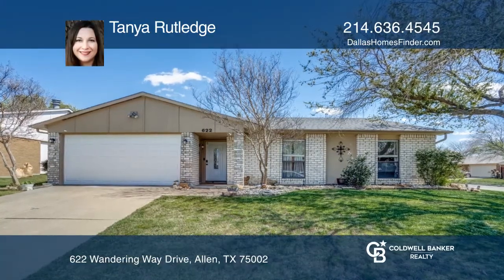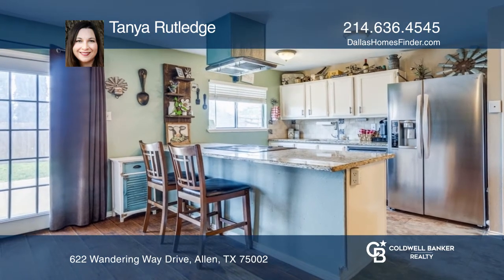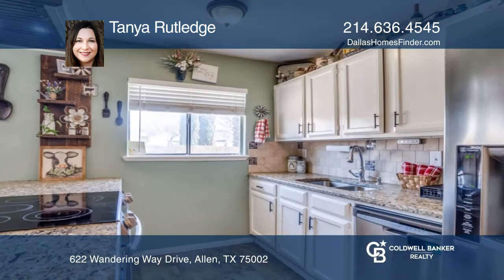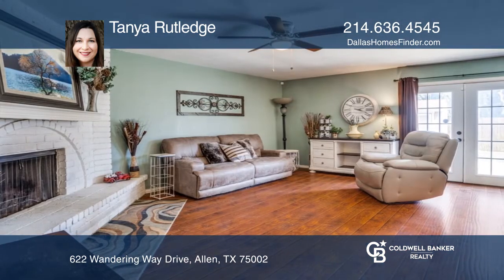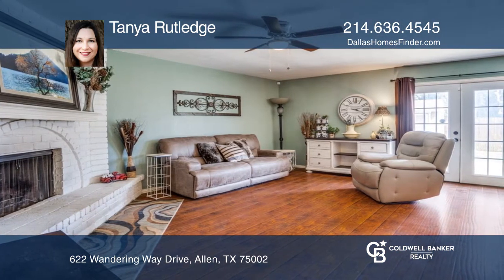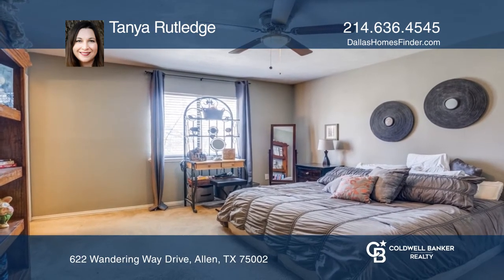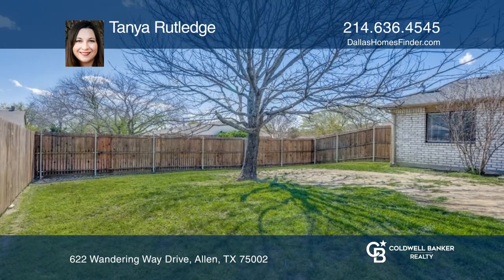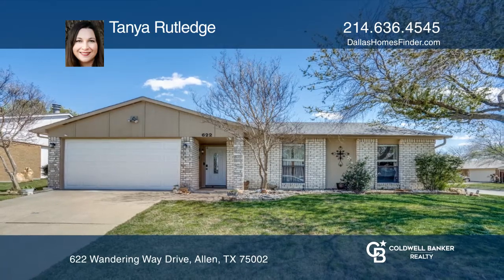622 Wandering Way Drive Allen, TX | ColdwellBankerHomes.com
622 Wandering Way Drive, Allen, TX

Come see this gorgeous single-story home with tons of updates in this amazing price point! The kitchen boasts granite countertops, backsplash tiles, an upgraded vent hood and a breakfast bar. The home features laminate flooring and a huge backyard on a corner lot. Upgraded bathrooms have granite, ac